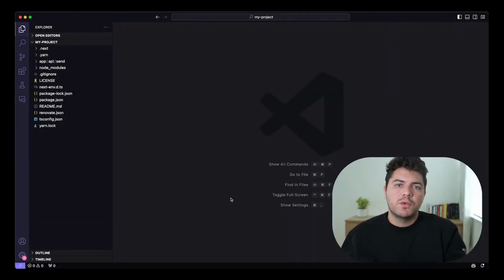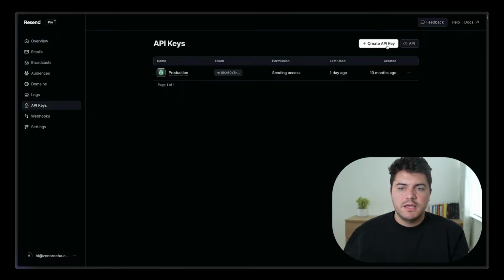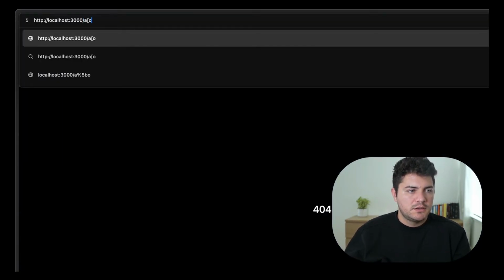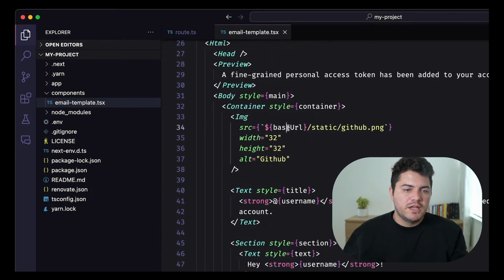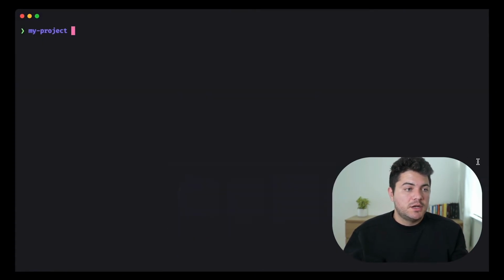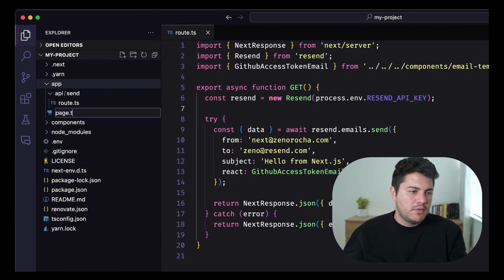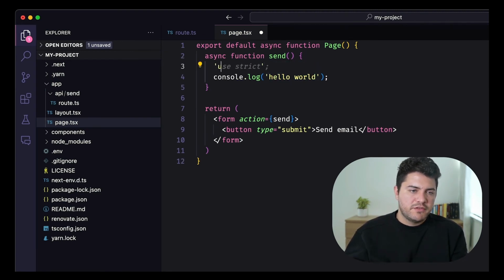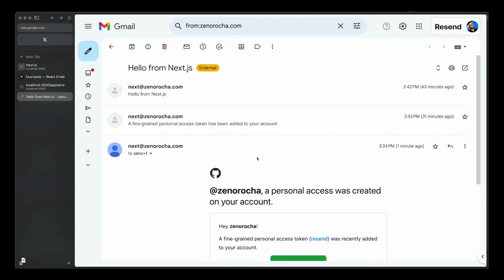How to send emails using Next.js App Router and Server Actions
In this video, Zeno Rocha shows how to send an email using the Resend API with Next.js App Router and Server Actions.

[00:00:00] Intro
[00:00:33] Using App Router
[00:03:59] Adding React Email
[00:07:06] Using Server Actions